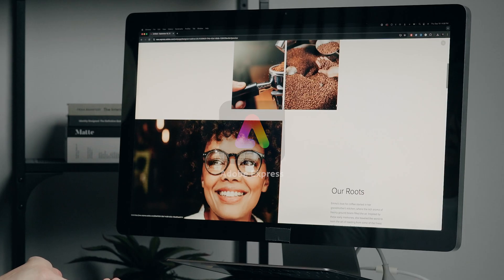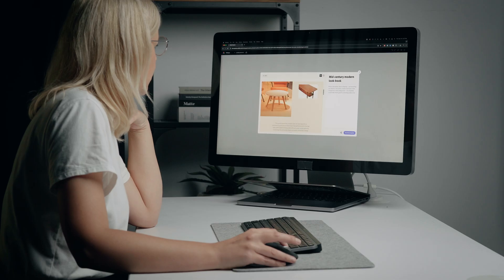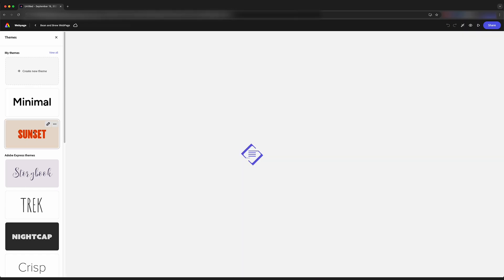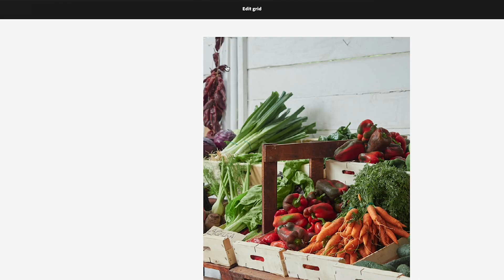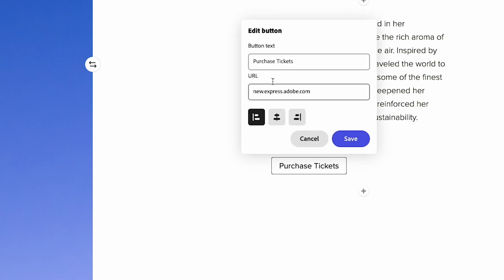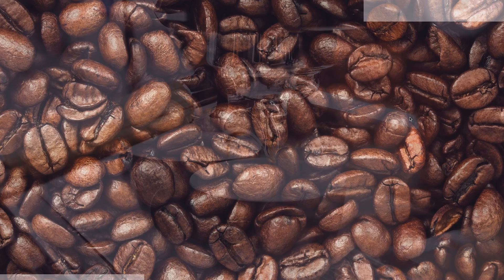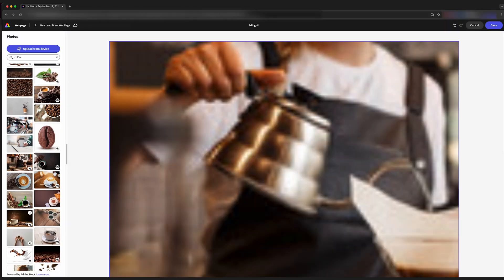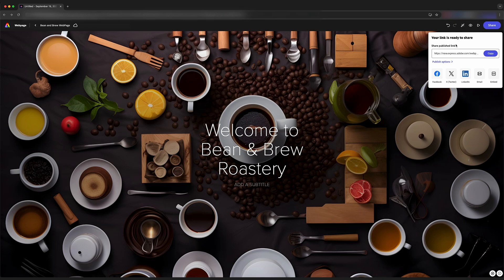Create a Webpage for Your Business with Adobe Express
Looking to take your online presence beyond social media? You’ve come to the right place! Learn how to build a webpage from scratch or use customizable templates to create a web presence that fully represents you and your business.